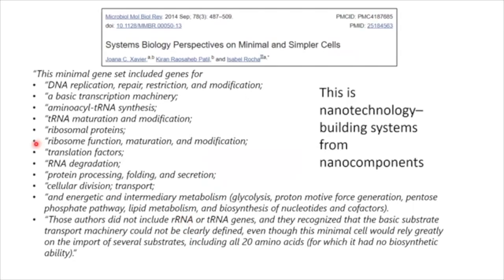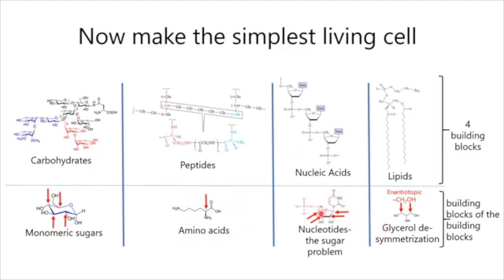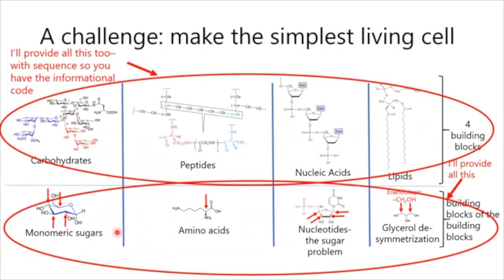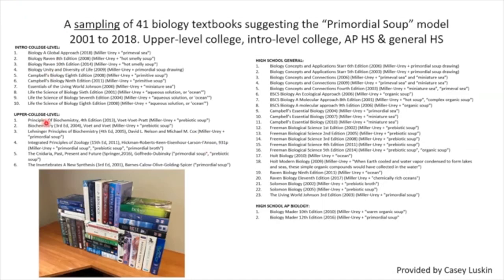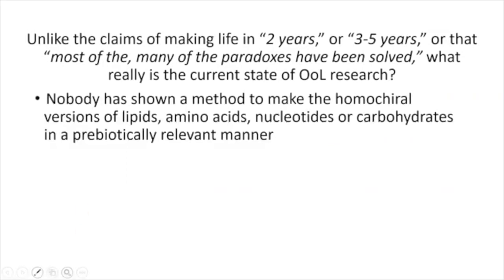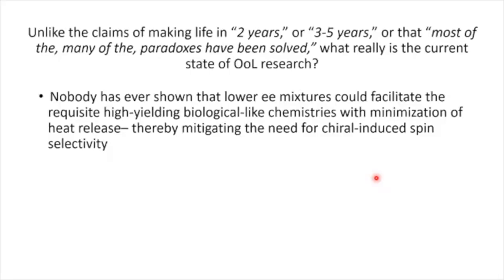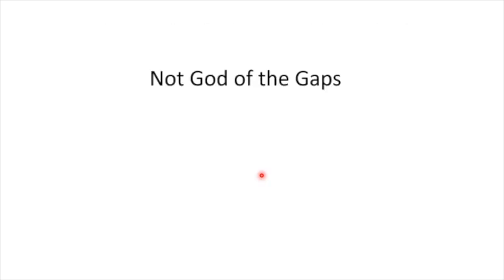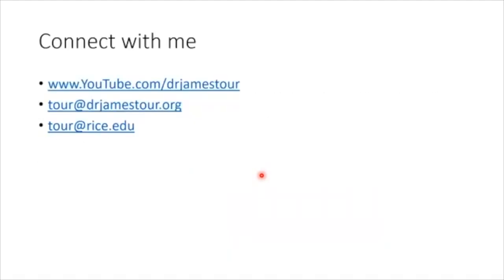Dr. Tour EXPOSES the False Science Behind Origin of Life Research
A fact that defies chance, is the purity of Left-Handed amino acids in proteins. Without this “homochirality,” as it is known, proteins would never fold properly into the functional structures that make life possible, Evolution News Org How Cells Keep Right-Handed Amino Acids Out
Origin-of-Life labs produce Right-Handed amino acids, life uses only Left-Handed;
 No biologically significant proteins or nucleic acids have been made by any Origin-of-Life experiments;
 Scientists can not assemble the components a cell, or reanimate a cell that just died;
 Origin-of-Life chemical evolution problems, how do you make 4 classes of chemicals in homochiral form, with correct chiral induced spin selectivity, polymerize polysaccharides, polymerize 20 amino acids with correct bonds, polymerize nucleotides with correct linkage, create the information code for the enzymes, interactomes - non covalent interactions, see Levinthal's paradox;
 Primordial soup model, molecules in a pond, flashes of lightning, create a cell. Simple molecules like formaldehyde and CO2, how do you make the 4 classes of chemicals in homochiral form, with the correct chiral induced spin selectivity, carbohydrates, amino acids then proteins, lipids, nucleic acids, how do you polymerize polysaccharides, 20 amino acids with correct bonds, how do you polymerize nucleotides with correct linkage, the information code for the enzymes, interactomes - non covalent interactions, see Levinthal's paradox. If given all of the components they can not create a cell in a clean lab, or under a rock or in a pool someplace. Even given a cell that just died, they can not bring it back to life, the origin of life target is moving farther away;
 Origin-of-Life chemical evolution problems, racemic precursors, mass transfer, interactomes, no enzymes, oxygen, U-V Rays, hydrolysis;
 Why the Miller–Urey Research Argues Against Abiogenesis
Answers in Genesis org
Oxygen: enemy of chemical evolution.
‘laboratory experiments show that chemical evolution, as accounted for by present models, would be largely inhibited by oxygen';
 NOW THAT I THINK ABOUT IT…
Why Abiogenesis Is Impossible
Bruce mp com
The theory of abiogenesis first and foremost makes the assumption that the chemical reactions that happen inside the cell (producing proteins, RNA, DNA, etc.) also naturally occur outside the cell. However this is not true, because without the assistance of cellular machinery, many of these reactions would be corrupted by lower energy reactions. “Undirected chemistry in a hypothetical primordial soup would have no chance of achieving even this minimal complexity [of life]. The alleged building blocks (amino acids) would not build the necessary long molecules needed for life; rather, the long molecules would break down. Many of the building blocks would not form at all, or would be too dilute and contaminated to be useful.” (Sarfati, 2014a, 30%) For example:
 Big Bang: Lemaître 1931, Hoyle 1949;  the universe came from a tiny point, a “primeval atom” or a “cosmic egg” that exploded at the time of the “creation” of the universe;
 Answers in genesis org origin-of-life abiogenesis
Abiogenesis: Can Life Come from Non-Living Chemicals?
Abiogenesis, the New Spontaneous Generation, and the Miller-Urey Experiments.
Miller-Urey experiment also produced an abundance of toxic chemicals (cyanides, carbon monoxide, etc.) that are harmful to the amino acids;
 Origin-of-life liquid-droplets-begat-life
Bursting The Abiogenesis Bubble
The steps from chemically active droplets to the first dividing cells with membranes pose a big challenge to the understanding of early evolution;